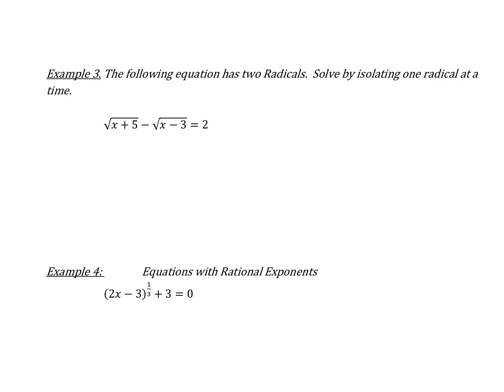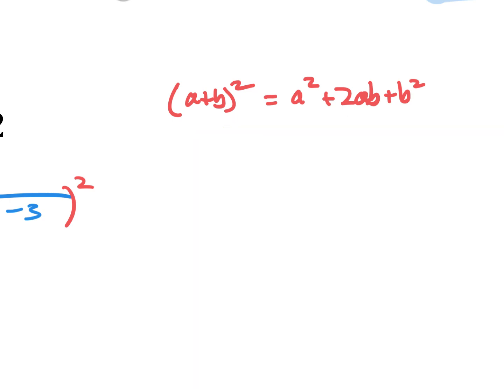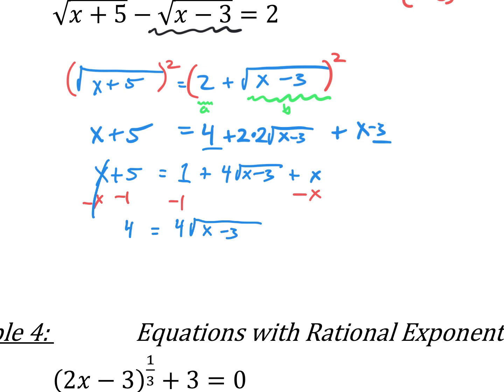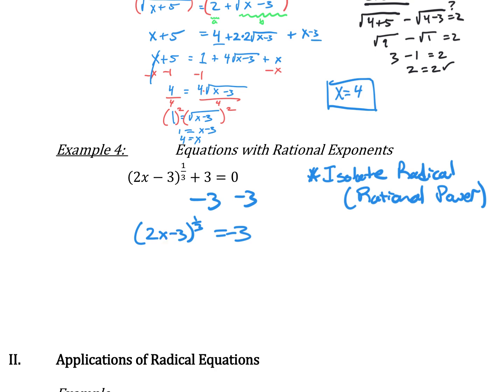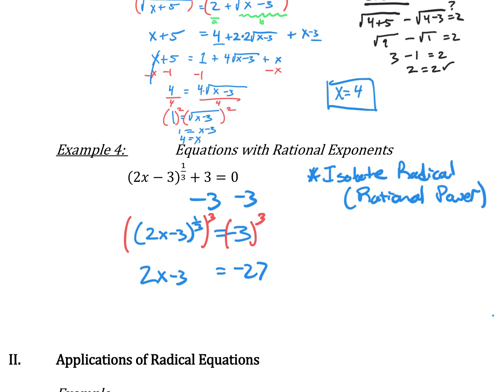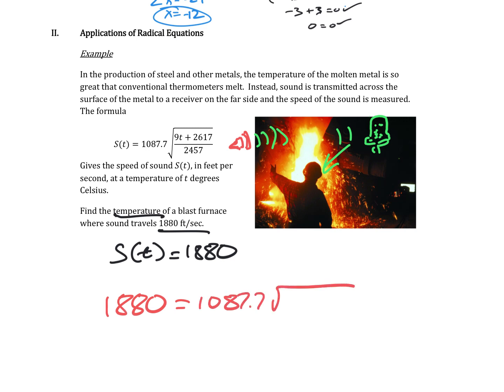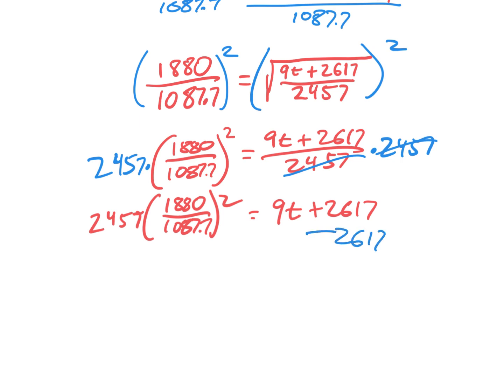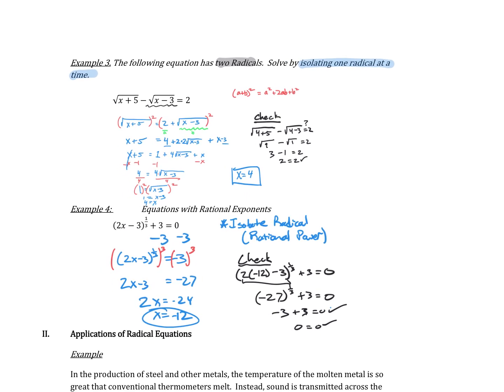8.6 (Part 3) - Solving Radical Equations with Two Radicals